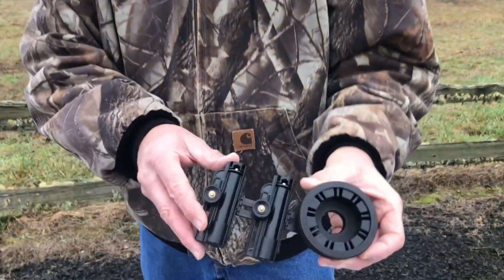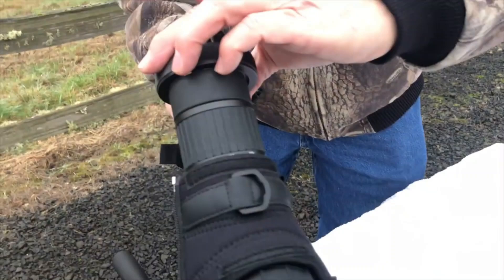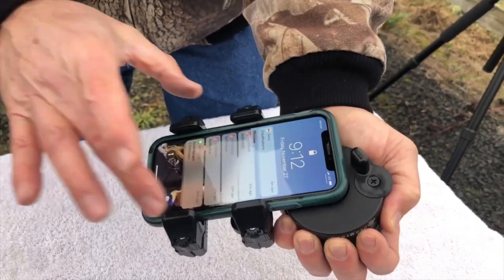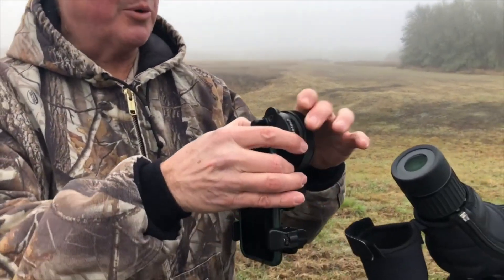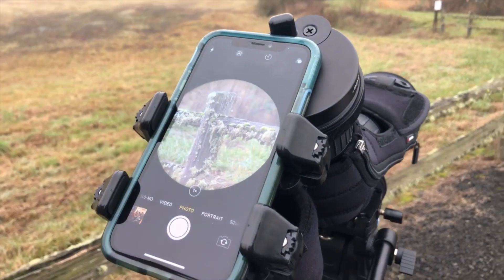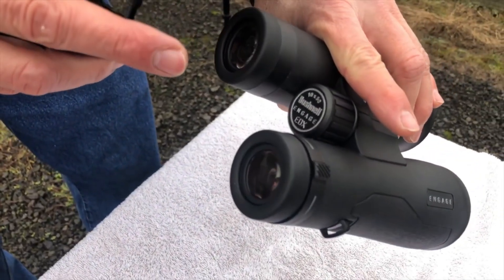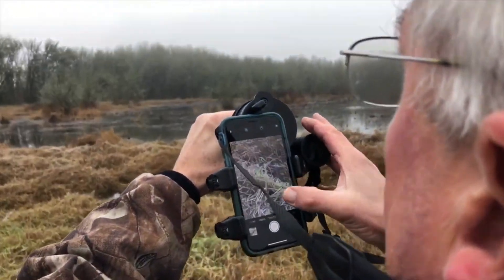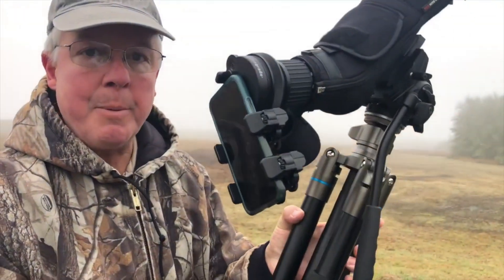Novagrade Double-Gripper Phone Digiscoping Adapter Overview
In this video, we show you what's included when you purchase a Novagrade double-gripper and how to make it work with your gear. We demonstrate:
1) Selecting a compression ring for your eyepiece.
2) How to install your phone.
3) How to mount the adapter to your spotting scope.
4) How to mount the adapter to a set of binoculars.
5) Fine tuning the image.